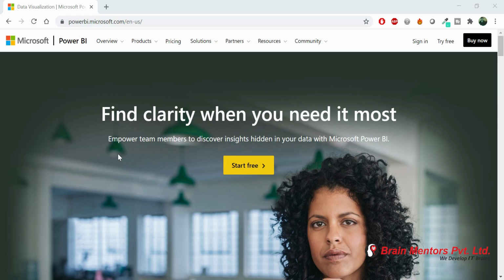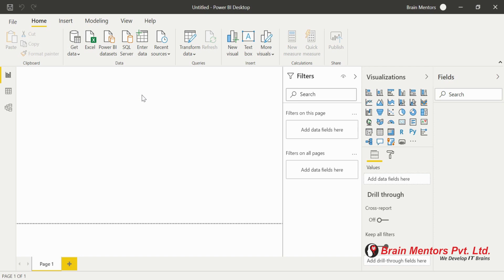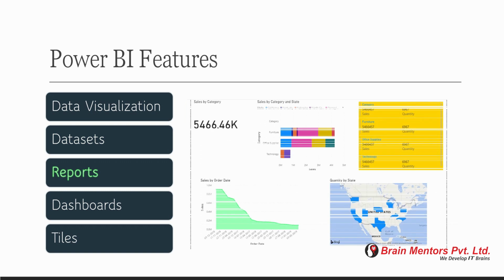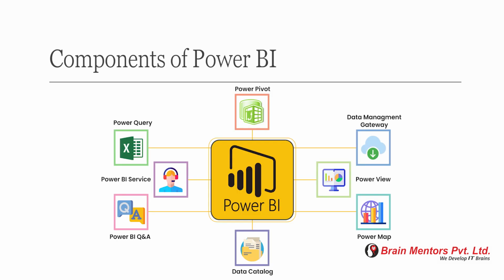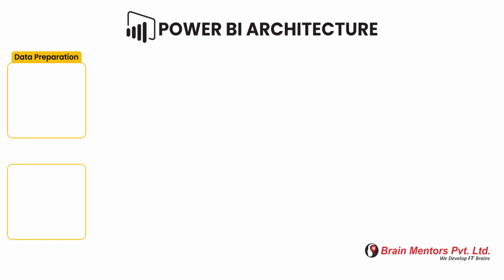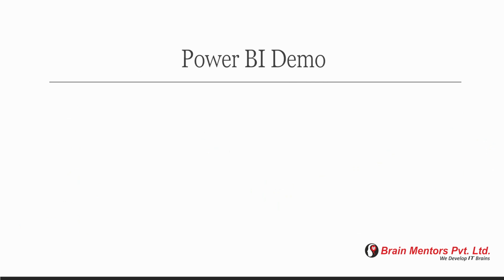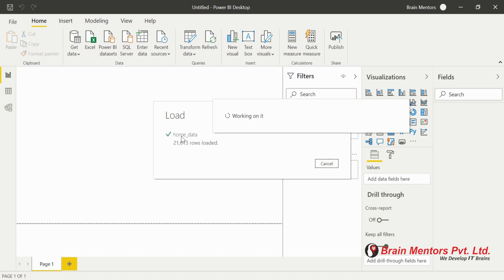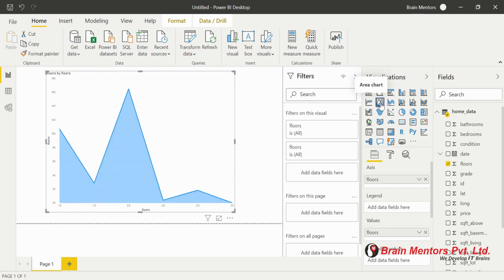How to Download and Install Power BI | Know its Architecture and Features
1. Step by step guide to Download and InstallPowerBI
2. Power BI Demonstration
3.  Getting started with Power BI
4.  Power BI Components
5.
6. PowerBIFeatures / building blocks / terminology

Part 1 of the Series :
What is Power BI ? | Data Analysis Using Power BI

BRAIN MENTORS Pvt. Ltd. started with a mission to link the IT industry and educational institutions. We aim to transform every student into an IT professional who is ready to be employed in the industry. BRAIN MENTORS Pvt. Ltd. is a team of professional experts having more than 12+ years of industry experience with a strong base in developing software products. Being IT alumnus, we have a sound understanding of industry needs which helps in identifying the required skill set and nurturing our students in a competent IT professional. We are also well connected with the industry and do corporate training in emerging technologies in TPDDL, Cognizant, Genpact, Nokia Siemens, NIIT Technologies, Orange Telecom, India Mart, HCL, Acro, etc. powerbi power bi power bi desktop